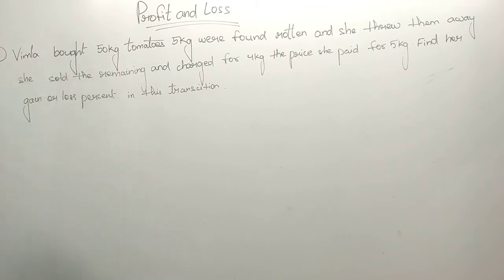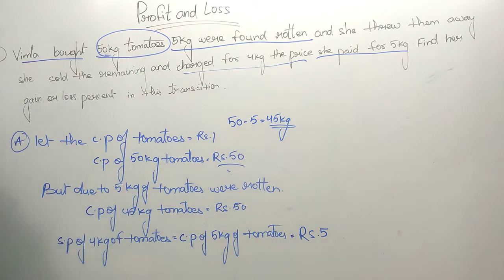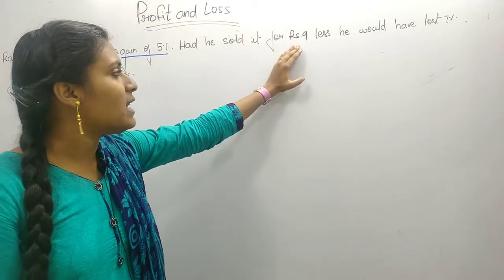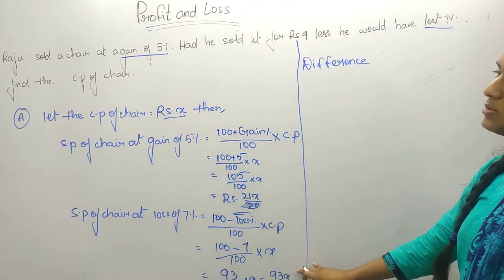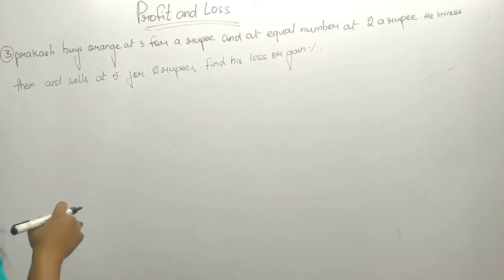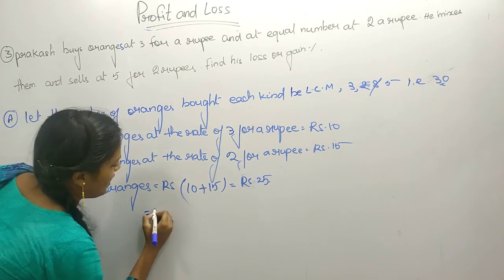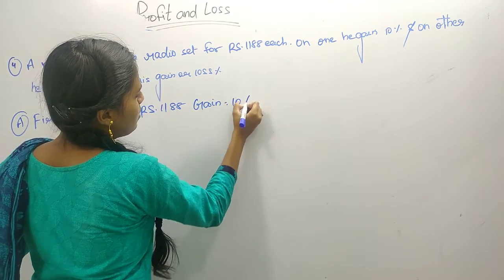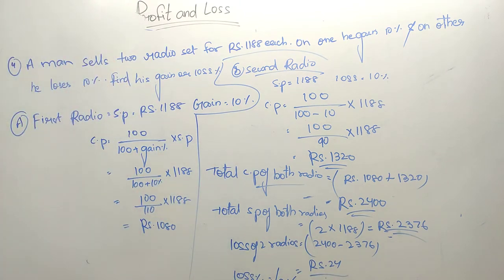Profit_ and_ loss part 2 || enunciateacademy || Tuition Point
Profit_ and_ loss part 6 || enunciateacademy || Tuition Point